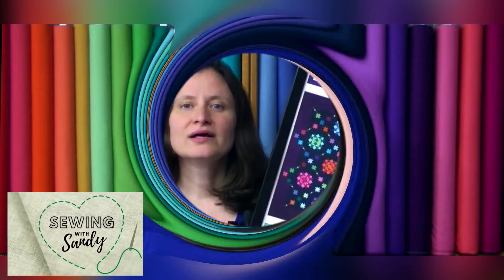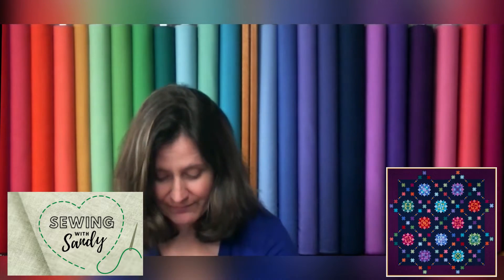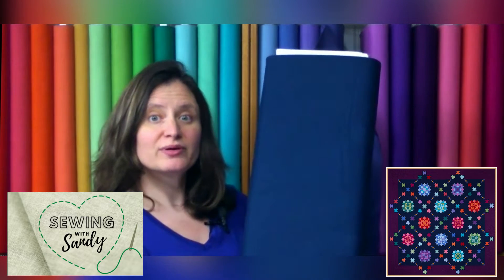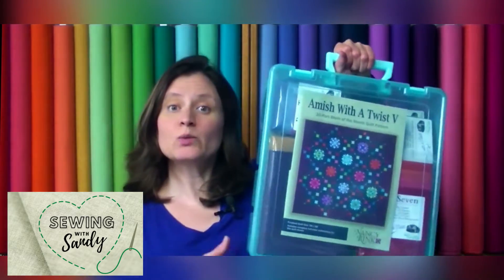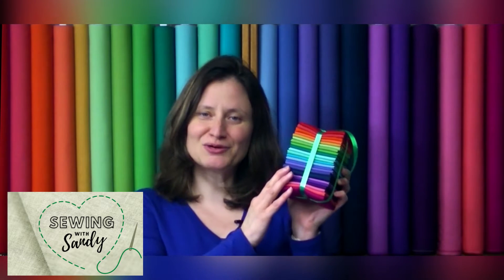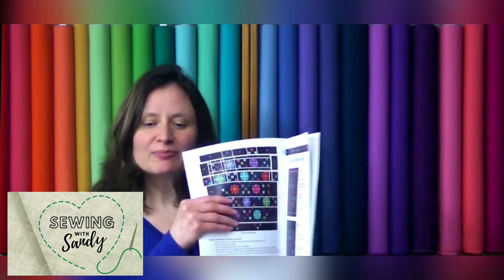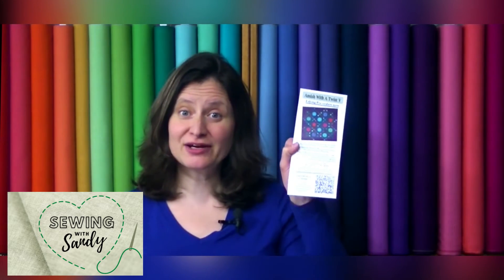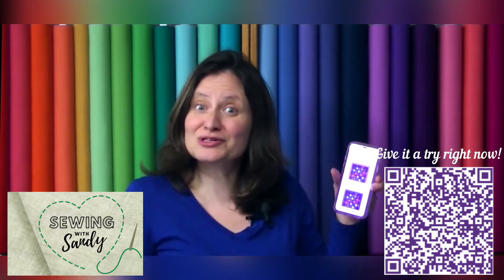Sewing with Sandy. Check out our newest quilt kit. Amish with a Twist V by Nancy Rink.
Sewing with Sandy.  See our newest quilt kit.  Amish with a Twist V by Nancy Rink.  Centennial Solids by Marcus Brothers Fabrics.